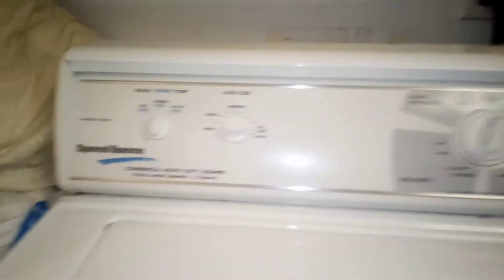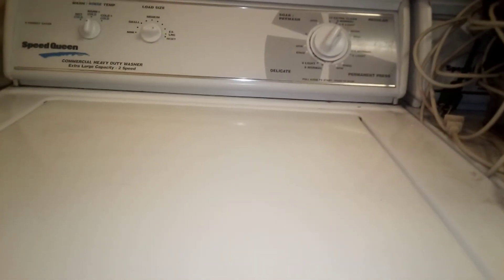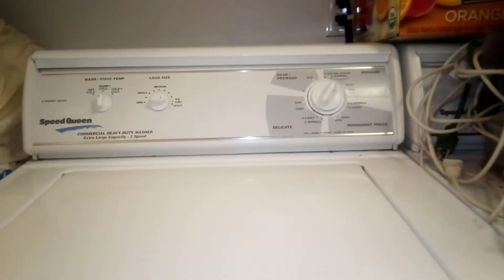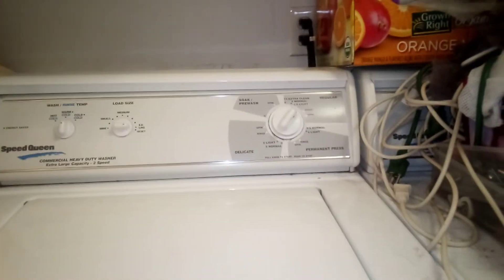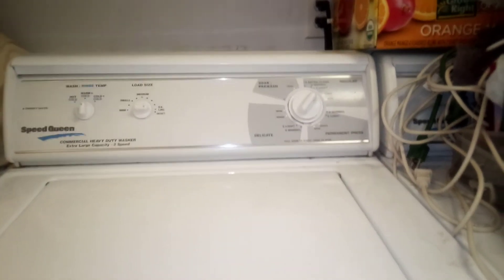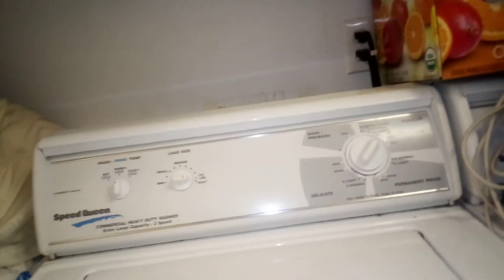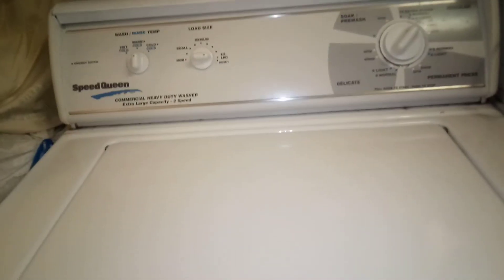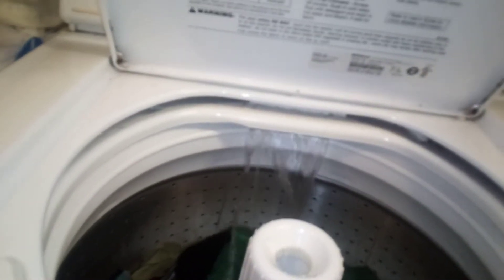2012 speed queen washing machine !!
This is the first washing machine video on my channel